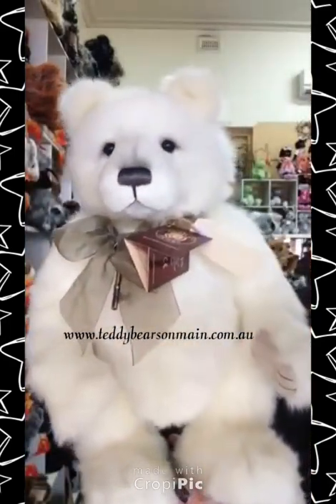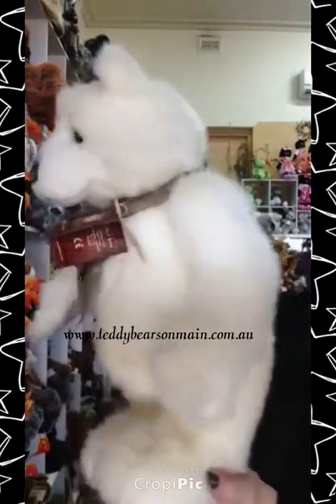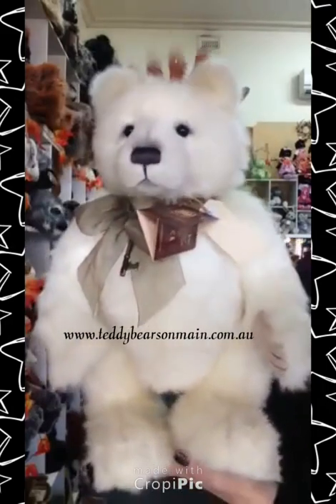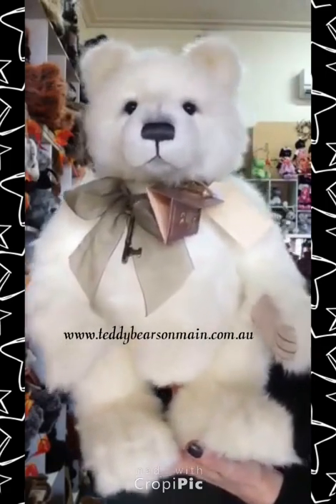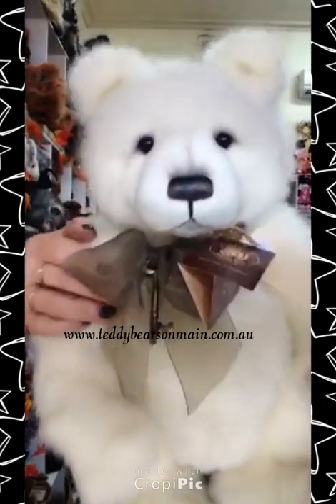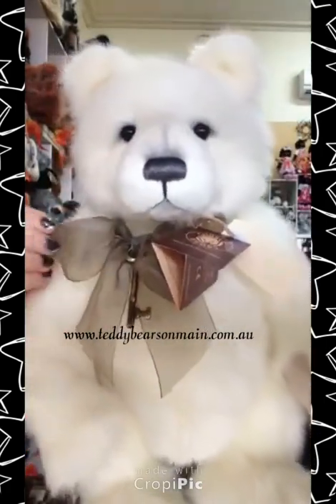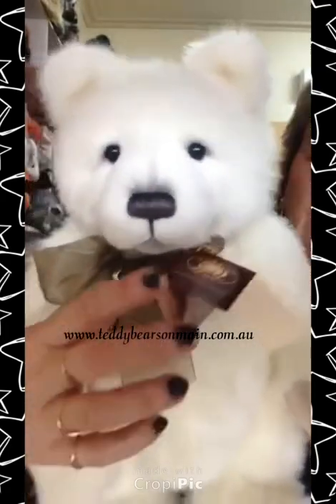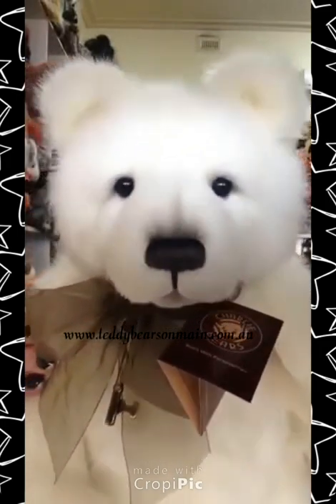Charlie Bears Ursa Minor 12.05.16 Teddy Bears on Main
This video shows Charlie Bears Ursa Minor in real life.